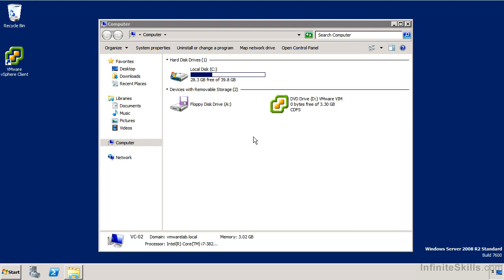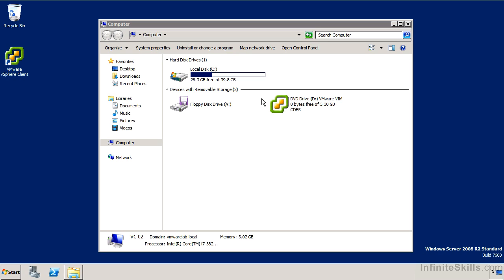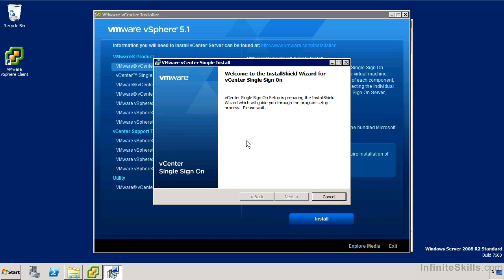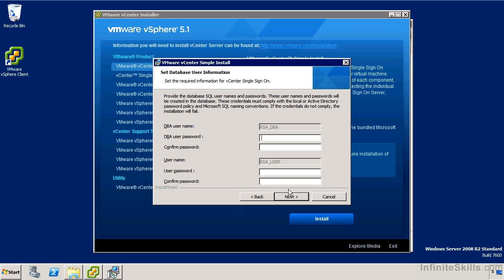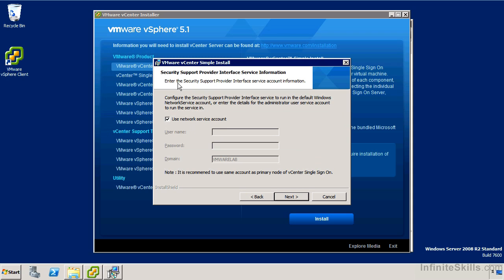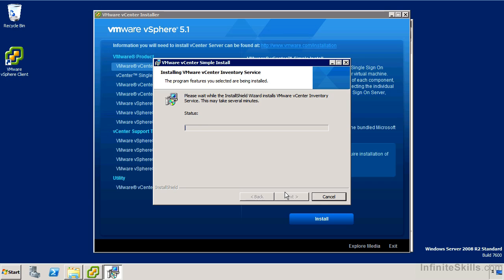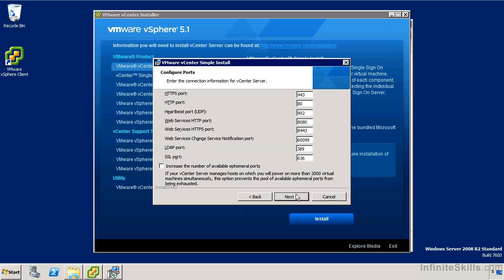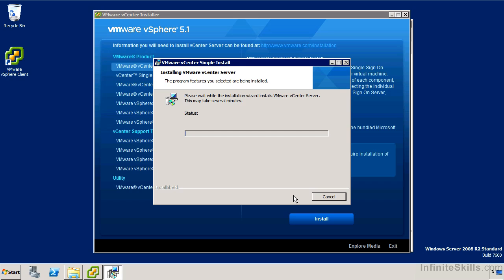0601 vCenter Install